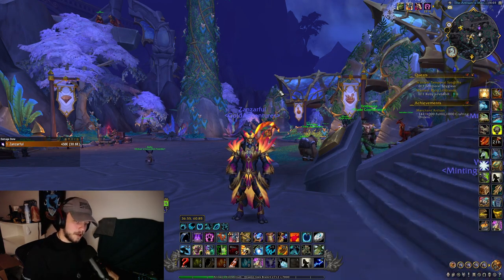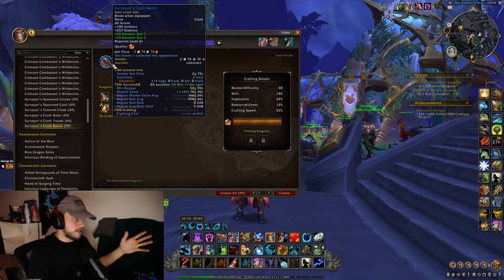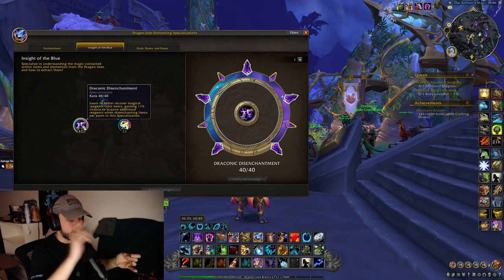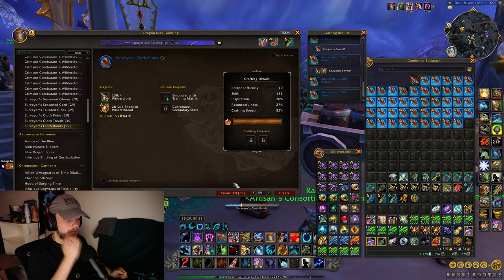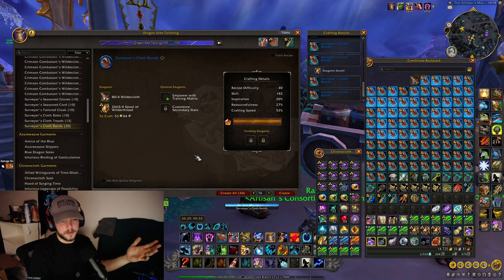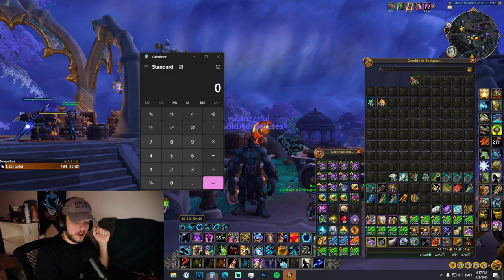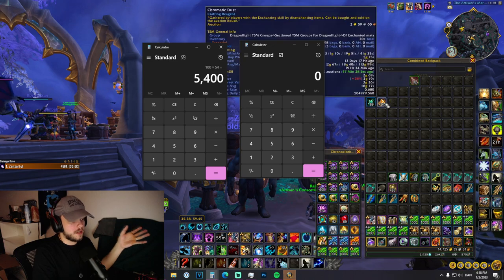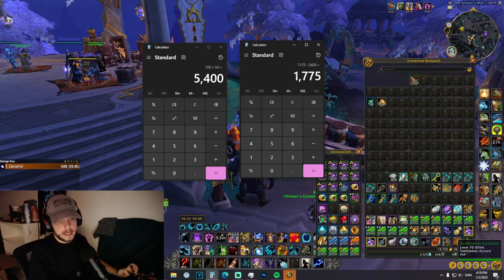SEMI-AFK Casual Goldmaking - Shuffling Enchanting Materials! | WoW Dragonflight Guide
So with that setup you can expect a vibrant shard to showup about 80-90% of the time, this shuffle is usually always profit but changes throughout the week so make sure to doublecheck before you get into it!
This is a great option for the people that want more simple ways to do goldmaking and it barely requires any serious setup with the new revamped professions in Dragonflight! If you have any additional questions make sure to drop them down in the comments below!

🎬You can catch me live on twitch - weekdays from 6pm CEST/11am CST (Weekends are potential night streams)